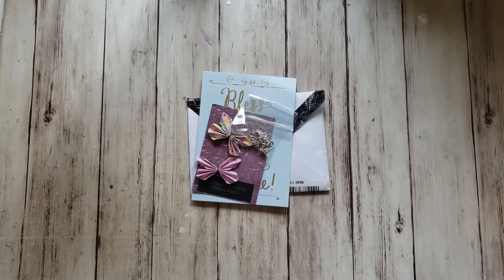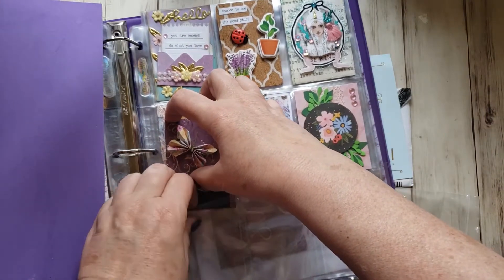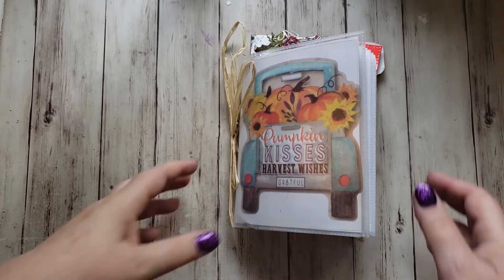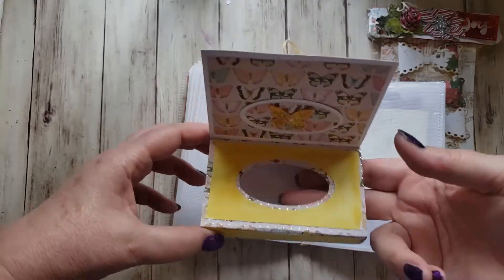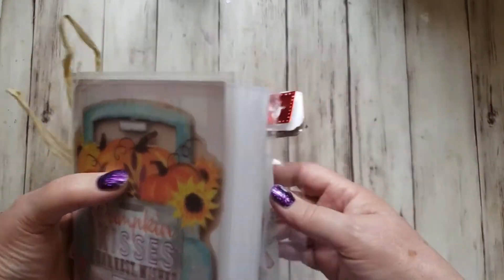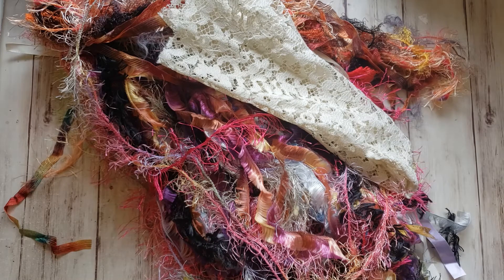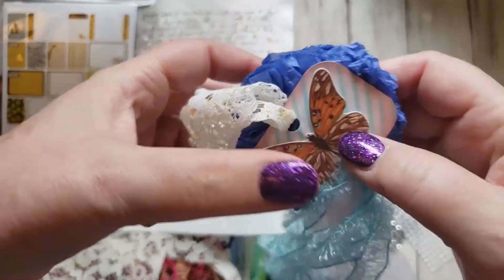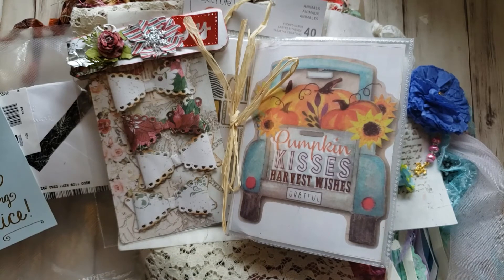meetmewithsomediecuts - Birthday entry - Wee Wishes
Thank you so much Belinda for the beautiful ATC and butterfly charm!!!